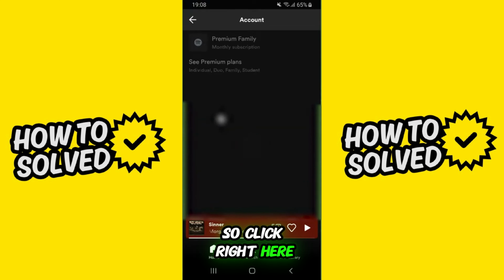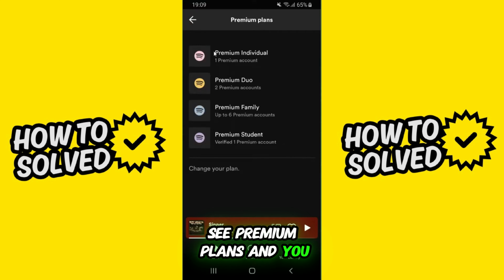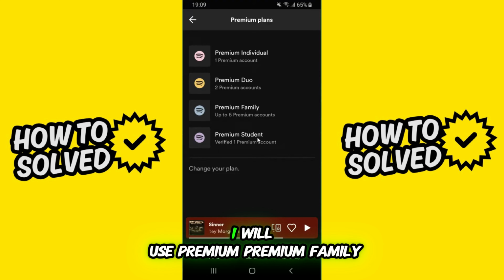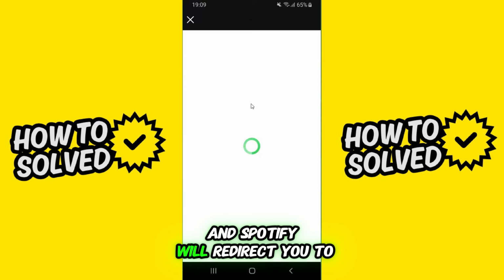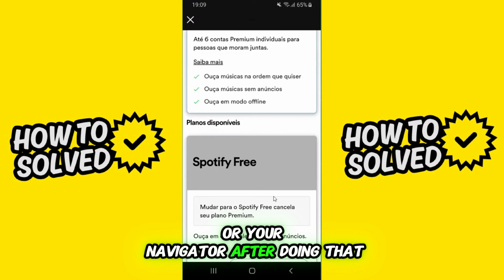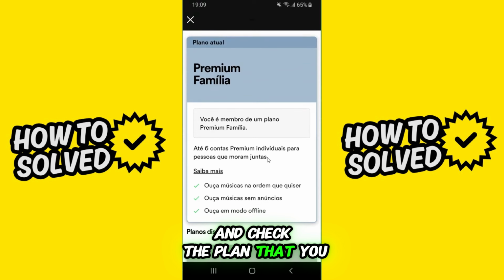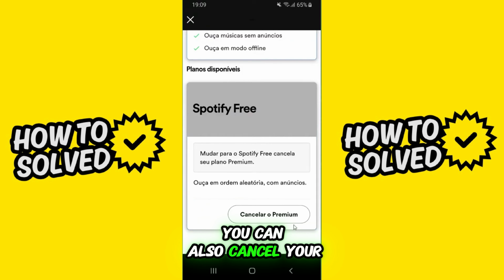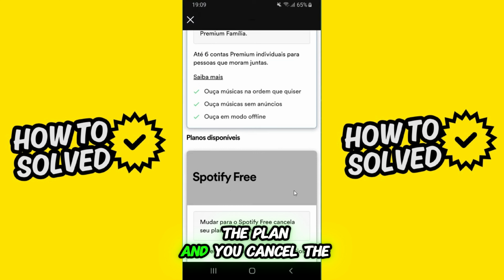How To Check Spotify Premium Subscription [Easy Step-by-step]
In this video I will show you How To Check Spotify Premium Subscription [Easy Step-by-step]